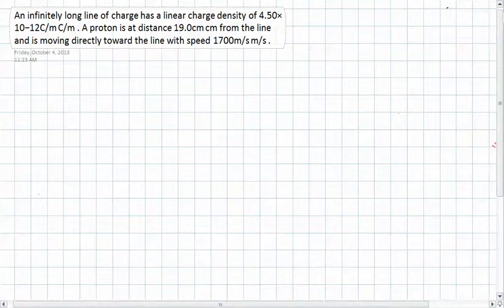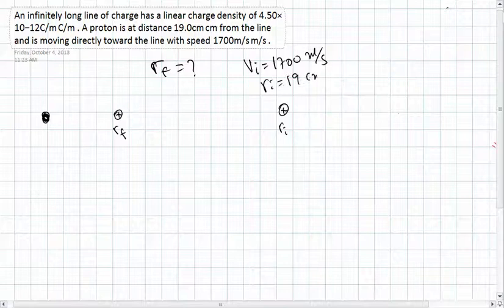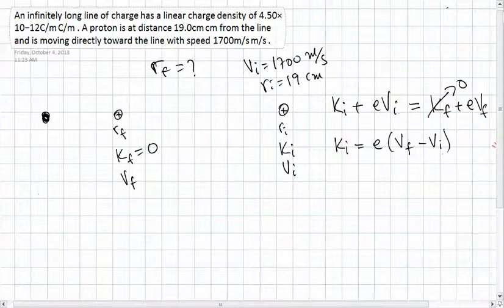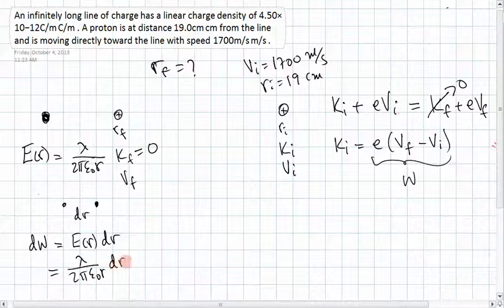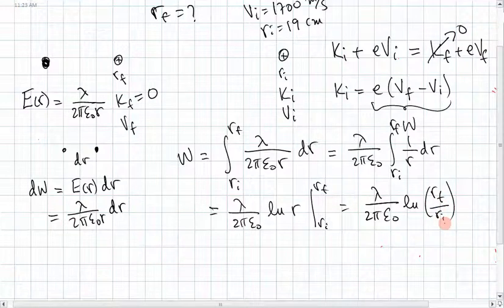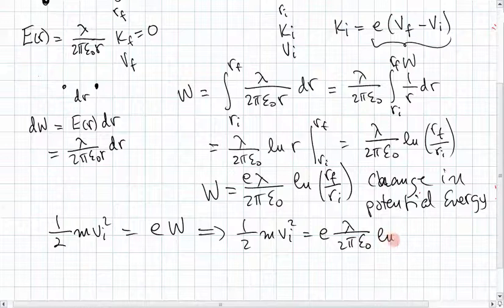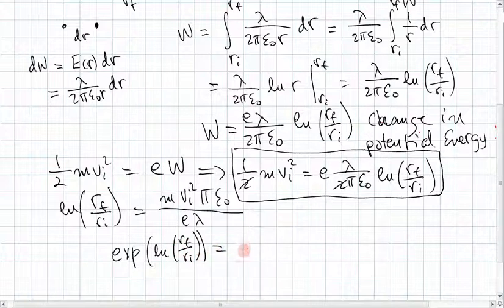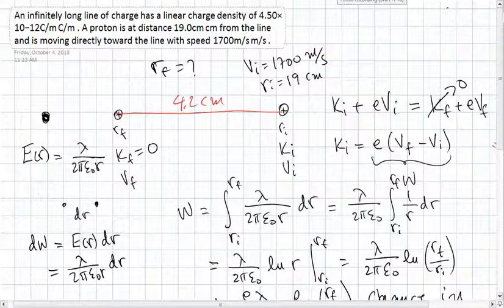line of charge and proton 10 4 2013 11 45 28 AM